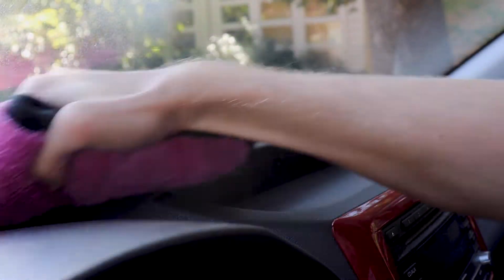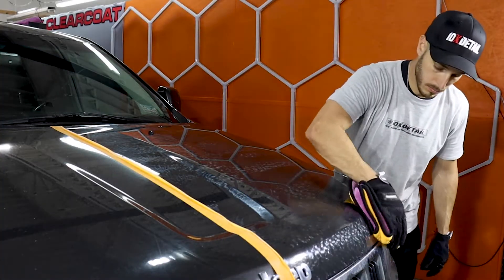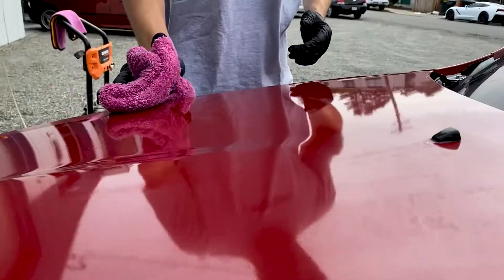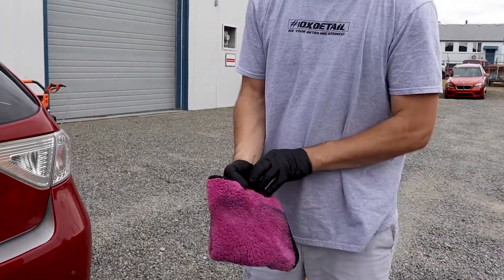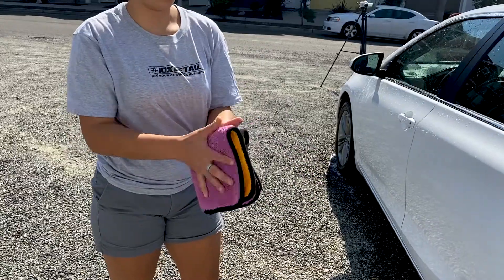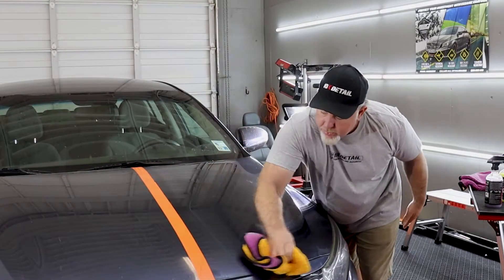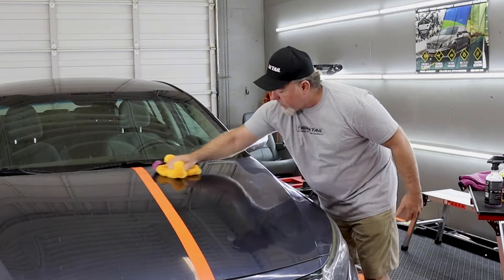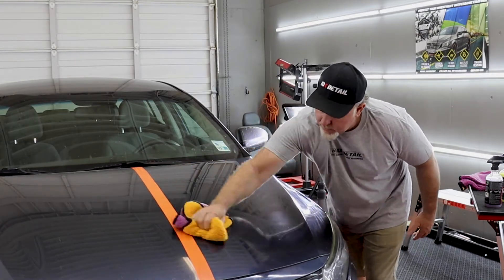How to Use Pearl Nano's Microfiber Towel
Pearl Nano’s 800 GSM Microfiber Towel is super dense, soft and has a short pile for effortless buffing. It’s high absorbency makes it the perfect towel for washing and drying your vehicle.